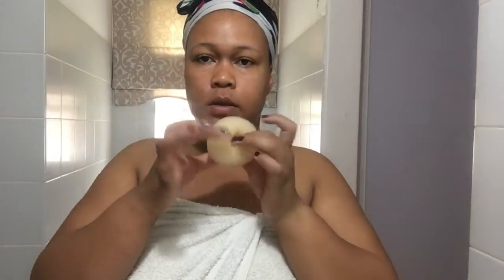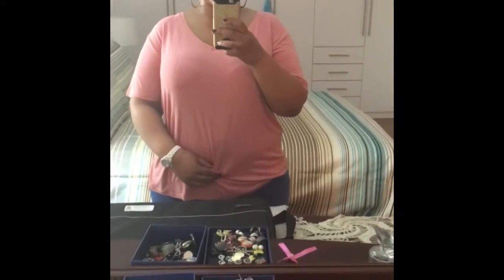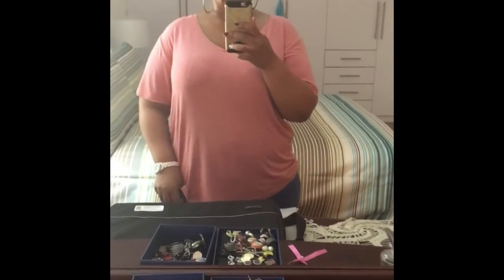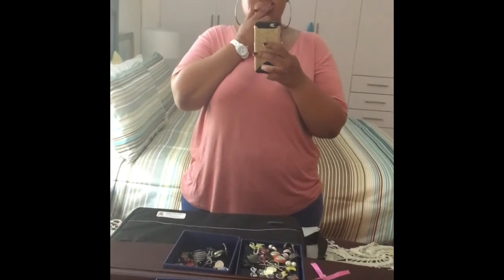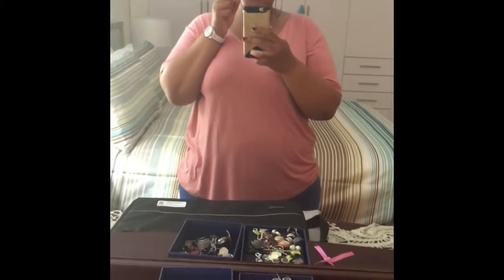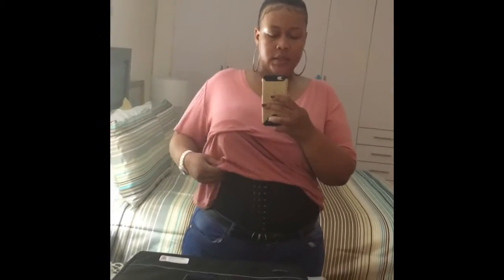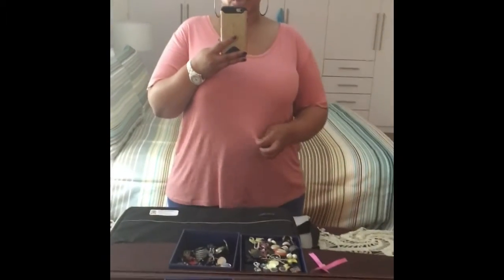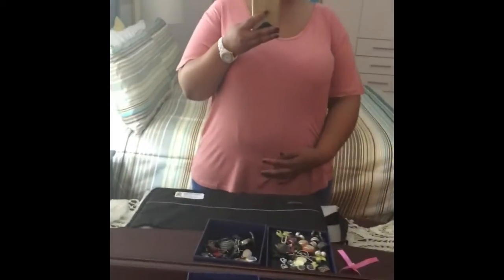High Pony And Bun... Plus Other Things I Did Today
Hey guys

Just a short video on my day and how I get my edges laid and get an almost perfect up do